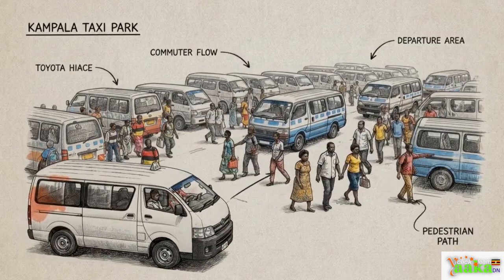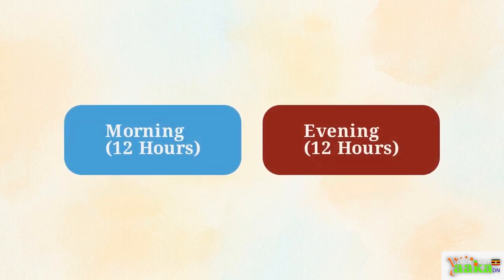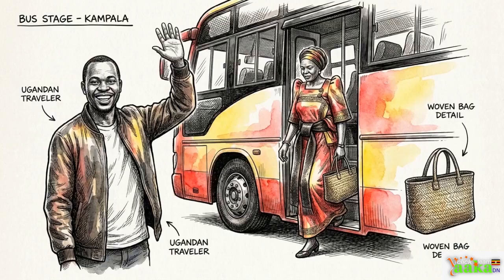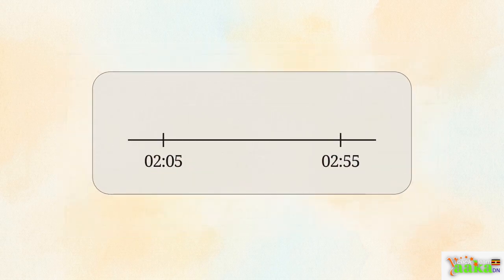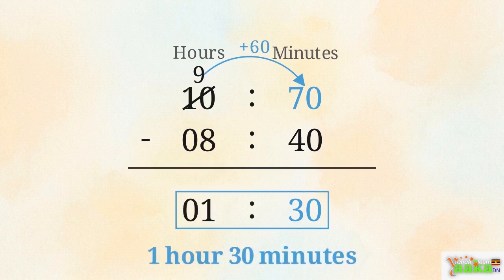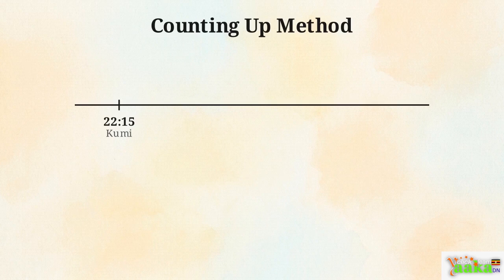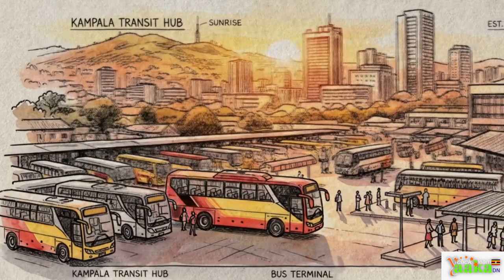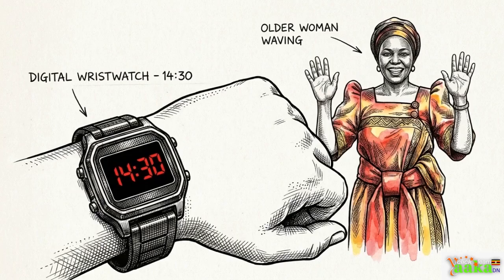Time and time tables - Math senior one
Learn how to read 12-hour and 24-hour clocks, convert between units of time, calculate elapsed time, and interpret timetables for buses, trains, or school.